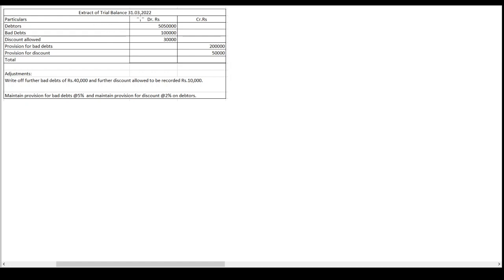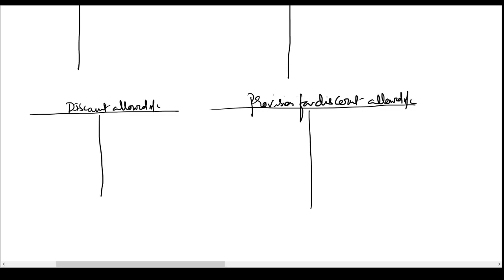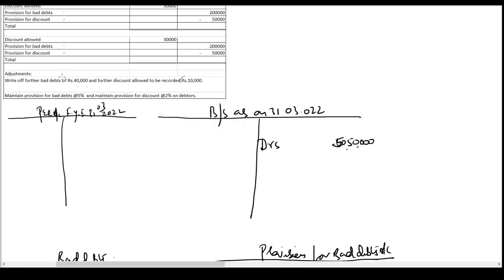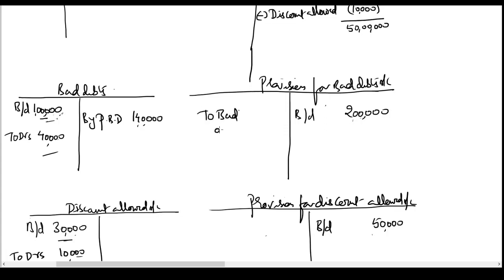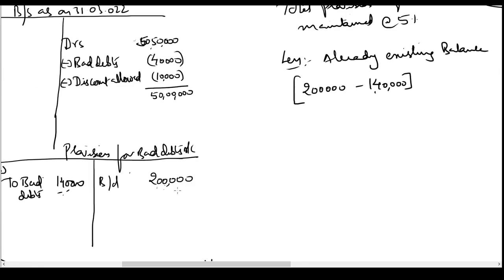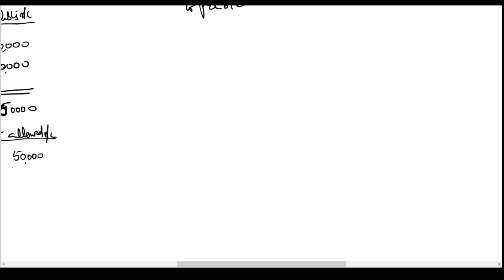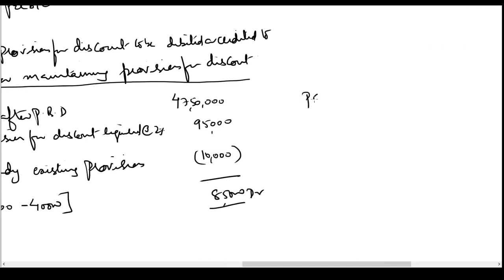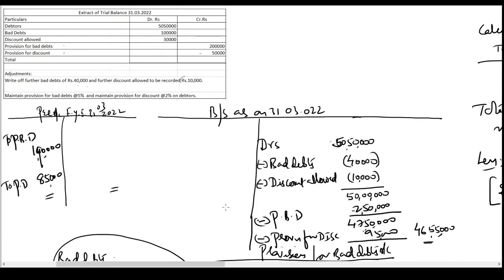maintain provision for bad debts and provision for discount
How to solve a final accounts problem when both provision for bad debts and provision for discounts are given in the problem.